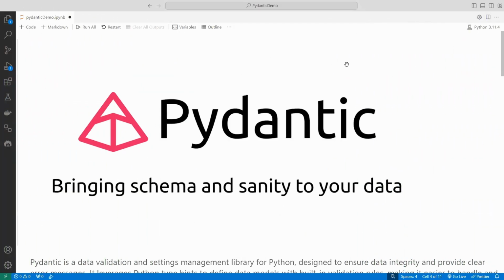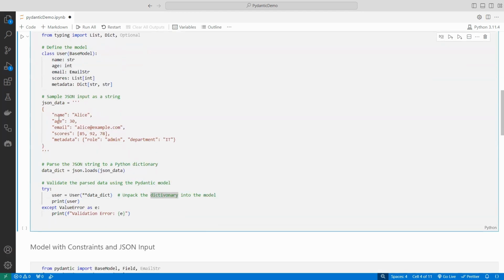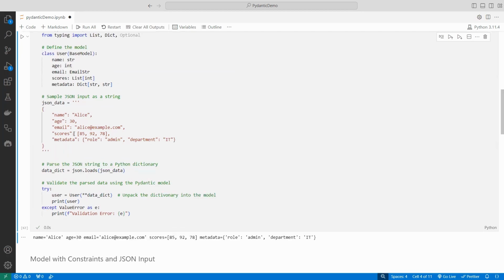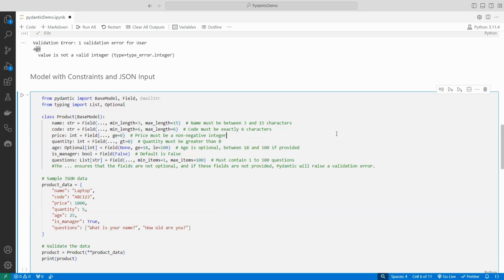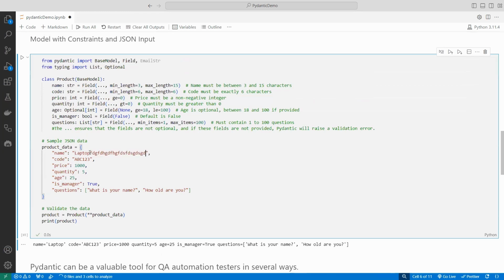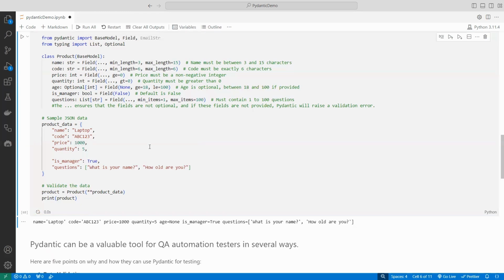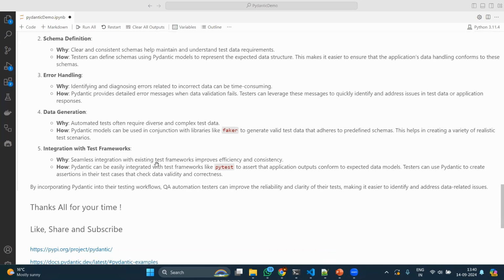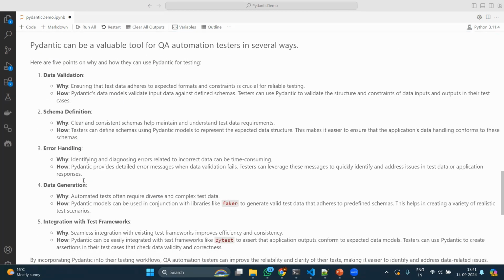Mastering API Response Validation with Pydantic: A Game Changer for QA Automation!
In this video, we'll explore how to use the powerful Pydantic library to test dynamic API responses in QA automation. Learn how to define data models, validate complex and dynamic data structures, and ensure the accuracy of API outputs. This hands-on tutorial is perfect for QA engineers looking to improve the robustness of their automated tests and streamline the validation of API responses. Whether you're a beginner or an experienced tester, Pydantic offers an elegant solution to handle validation in modern Python workflows!

Installation:
pip install pydantic
pip install pydantic[email]